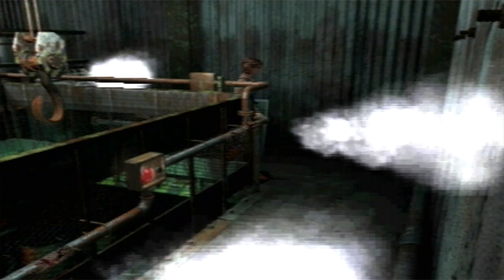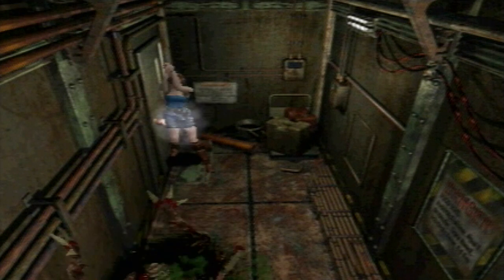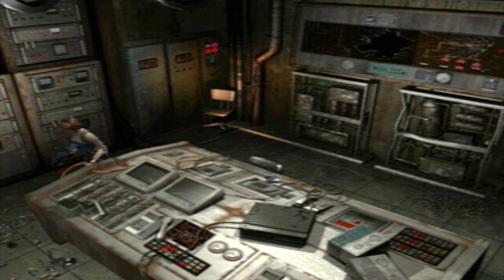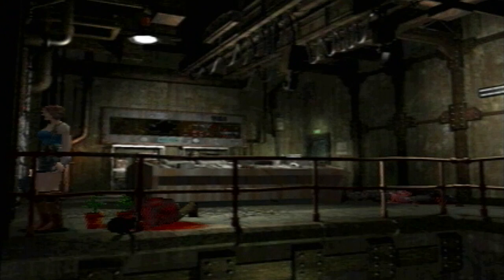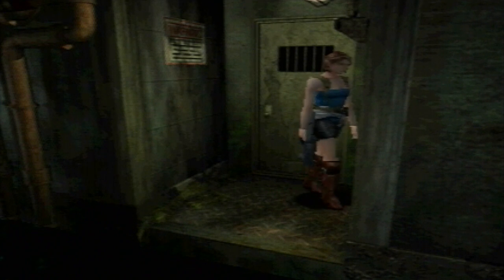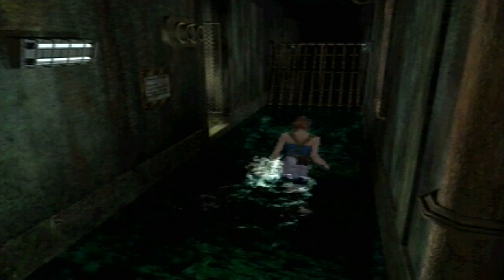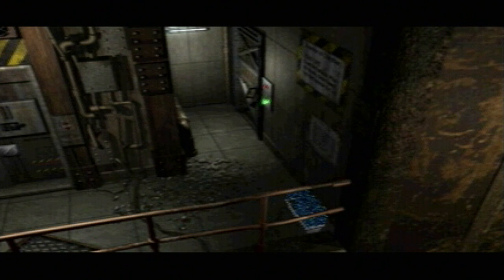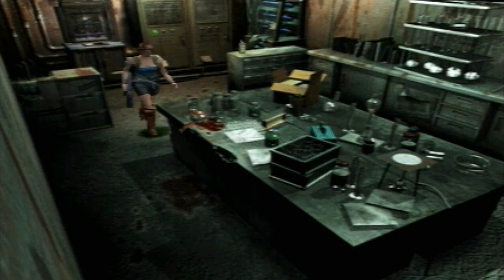Resident Evil 3 pt. 12 - Dead Factory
Currently in the Dead factory / disused plant in Resident Evil 3, Capcom's third installment of the classic Resident Evil series. Playing this on the Playstation 1. Come join Jill and me as we try to escape Raccoon city, and...Insult some monsters! Will we make it out alive? Will this be a successful last escape?

Want to have a full Youtube partnership with RPM network, full benefits?